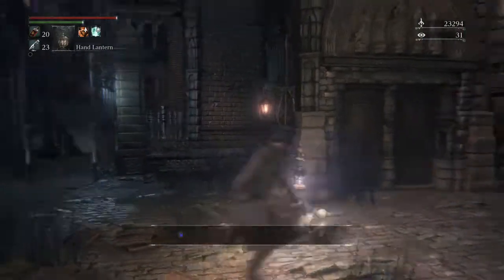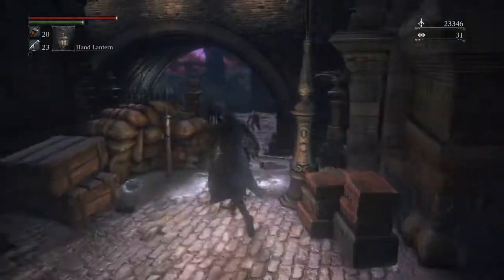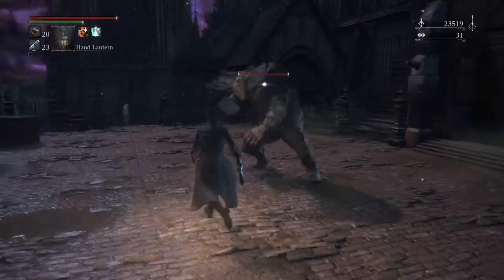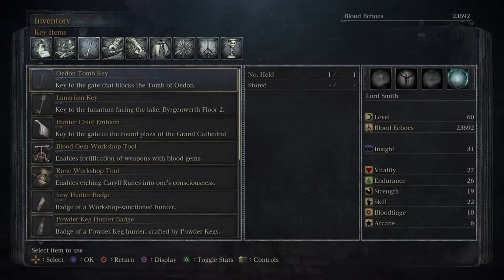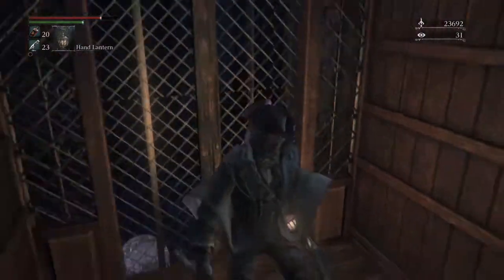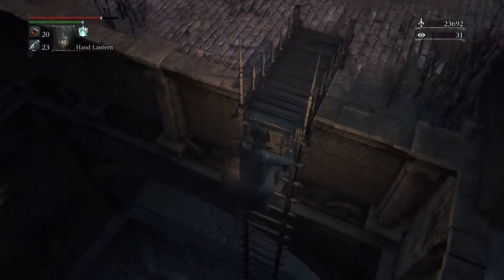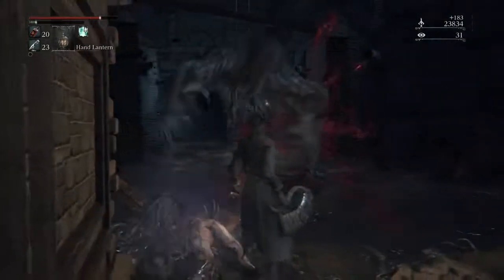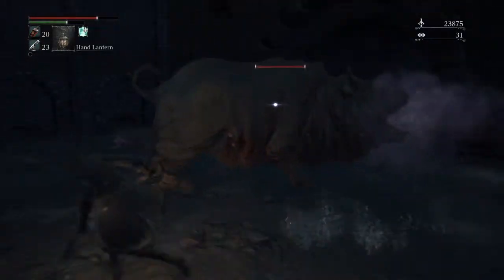Bloodborne Saw Hunter Badge Location, All Starting Weapons Unlocked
Quick How-to for you guys on Unlocking all Starting weapons for purchase in the Messenger shop.